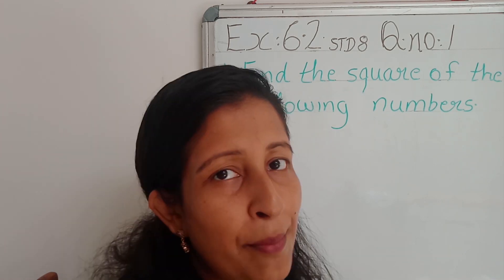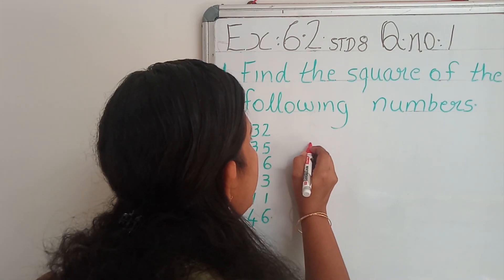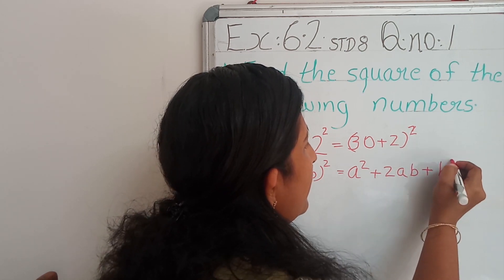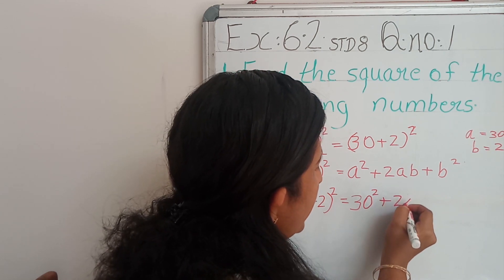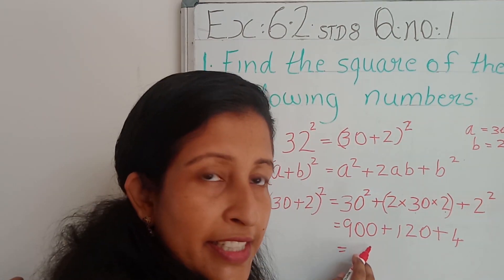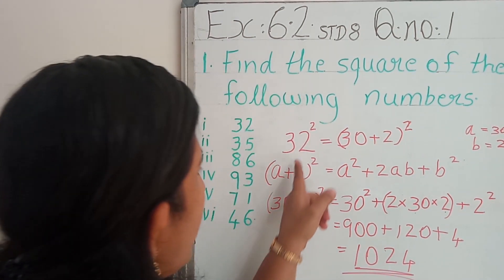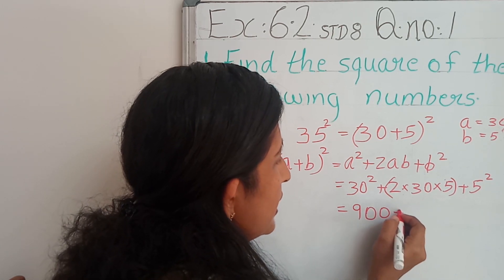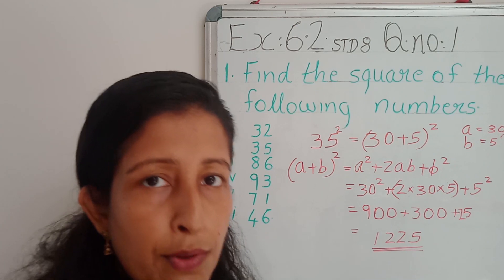Q no 1 Exercise 6.2 chapter 6 mathematics std 8 NCERT syllabus Maths Ninjas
NCERT syllabus
std 8
mathematics
Chapter 6
Exercise 6.2
Q no 1
how to find the square of the number